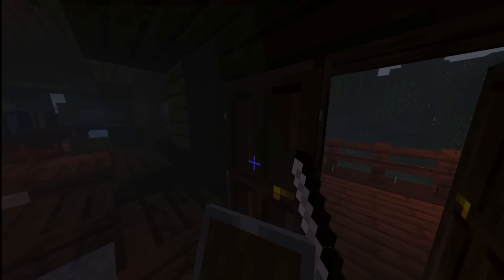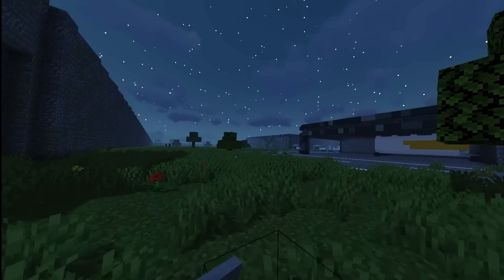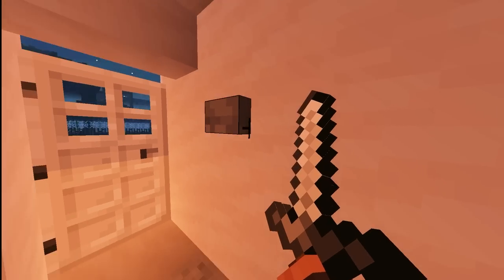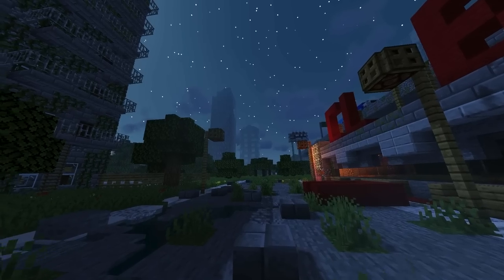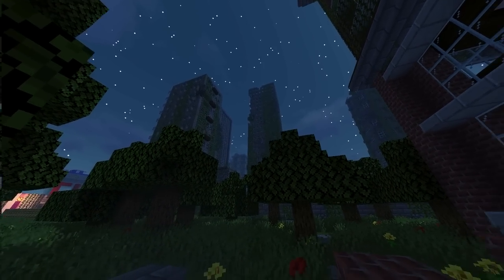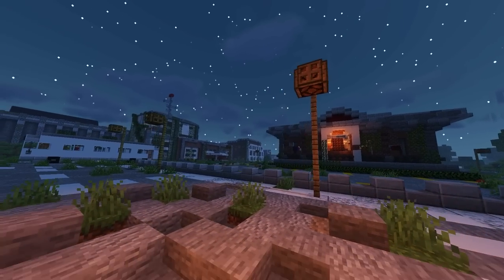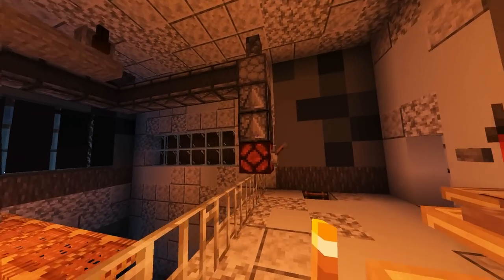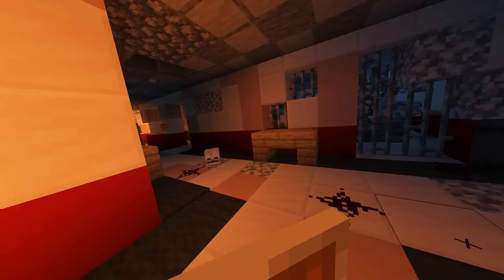The Last of Us in VR Minecraft Hardcore... Here's What Happened.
This is The Last of Us in VR in Minecraft Hardcore. Join me as I make my way through this city full of Zombies as I try and collect 3 individual vials for the cure. Can I make it to the Extraction point? Who knows!